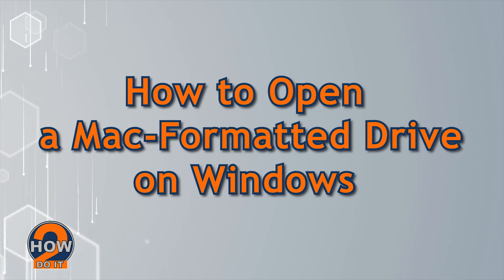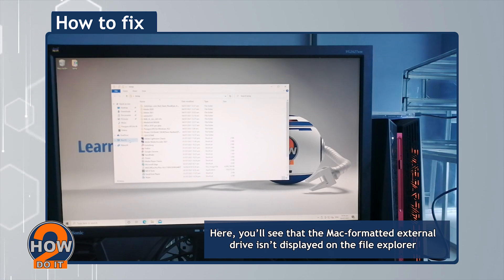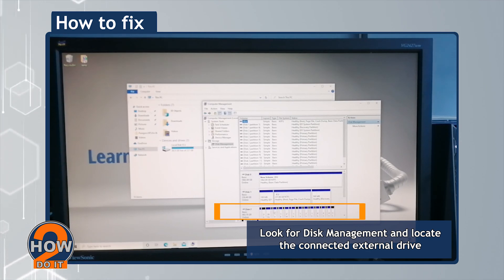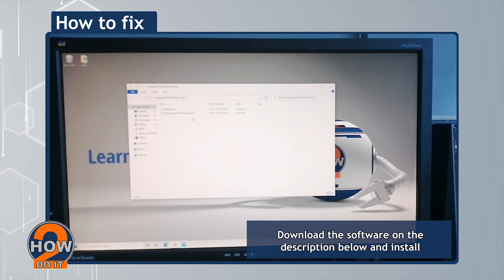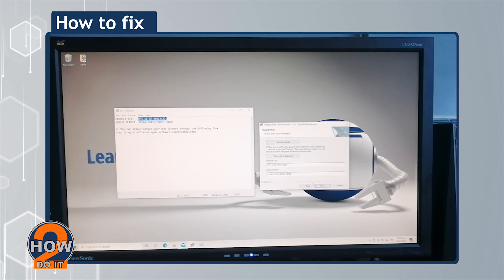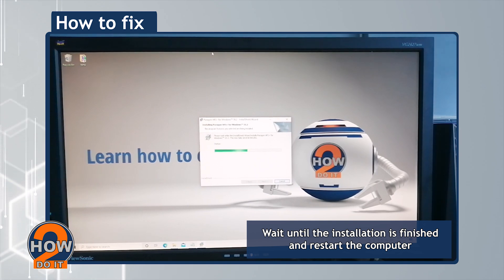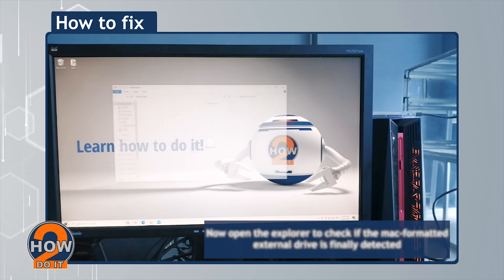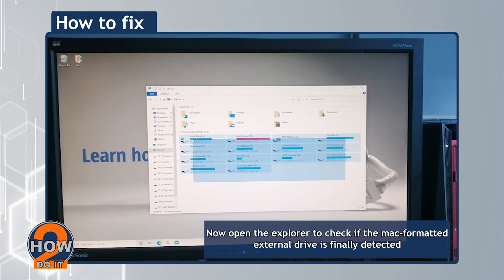HOW TO OPEN A MAC-FORMATTED DRIVE ON WINDOWS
This How-To video shows you how you can make your Windows computer detect and recognize a Mac-formatted external hard disk drive.

Follow along this video tutorial so you can accomplish basic computer tasks without fuss.

Did this video help? Let us know your thoughts on the comment section below! Thanks and God bless! 😊